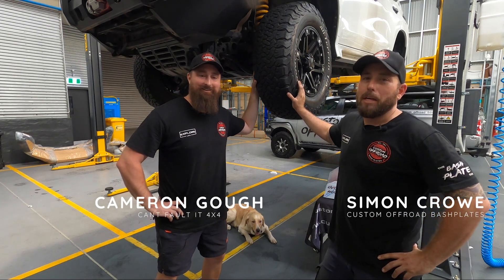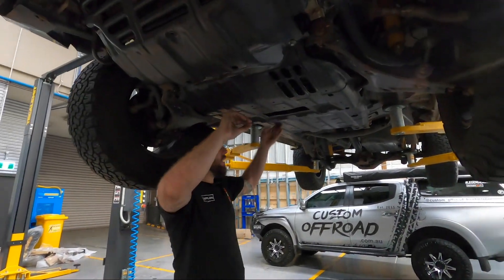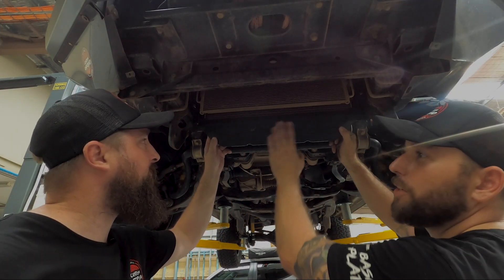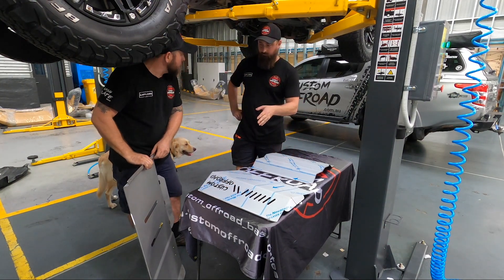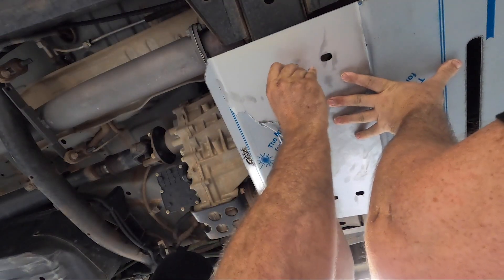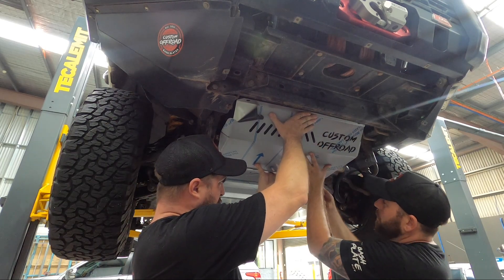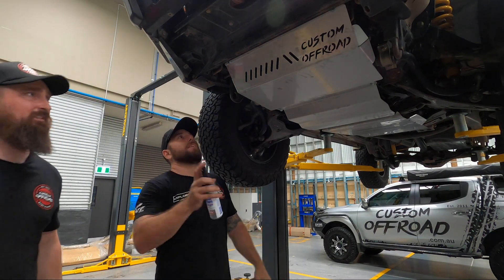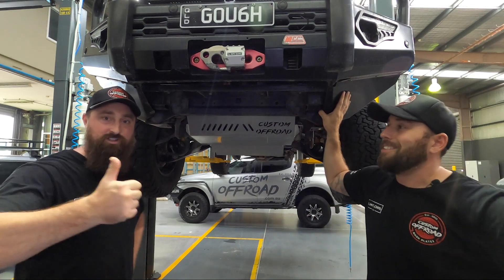Custom Offroad Pajero Sport Bash Plate Fit up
Hey just a video of how to fit the Pajero Sport bash plates up on a hoist.